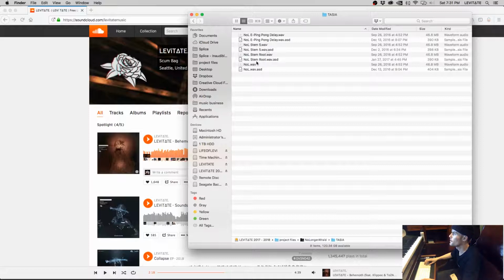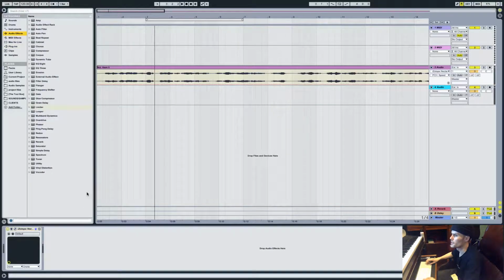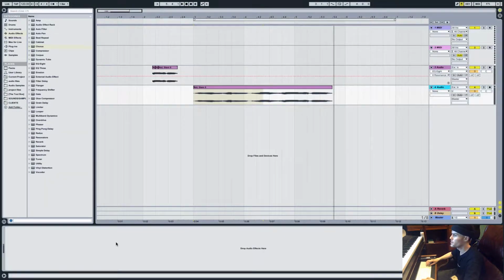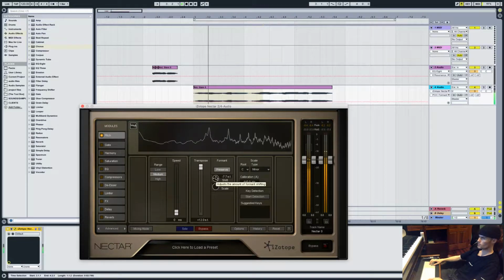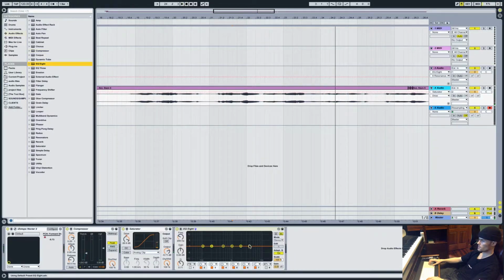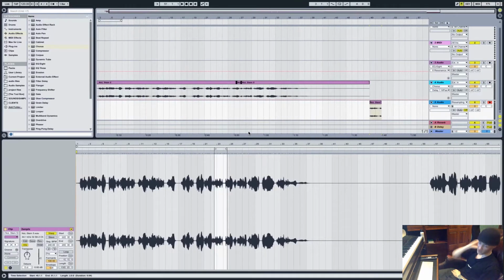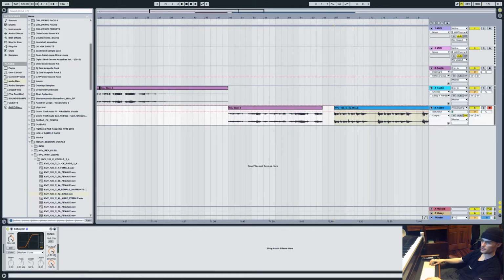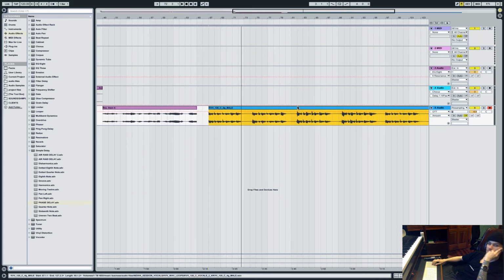VOCAL FX TIPS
Here are 3 vocal effects i commonly use. I hope these help you out with your own sound design!